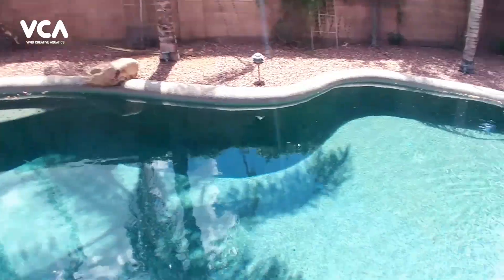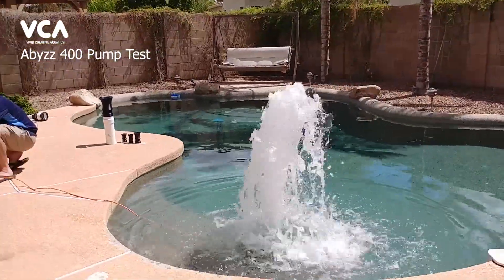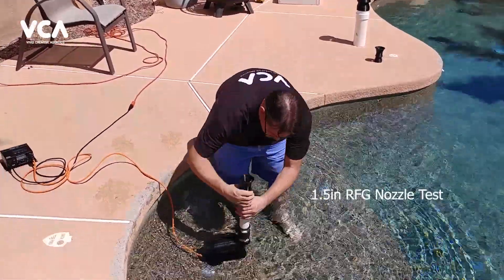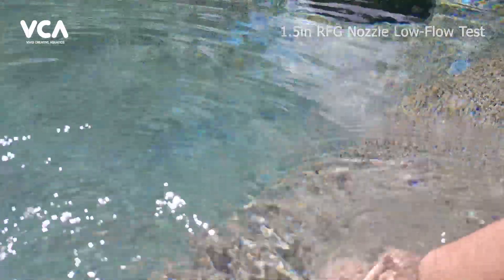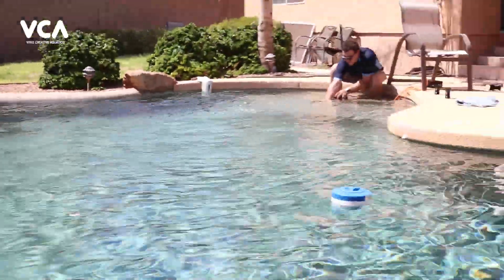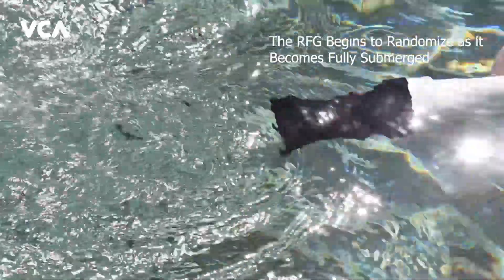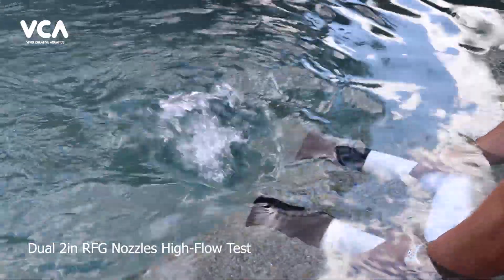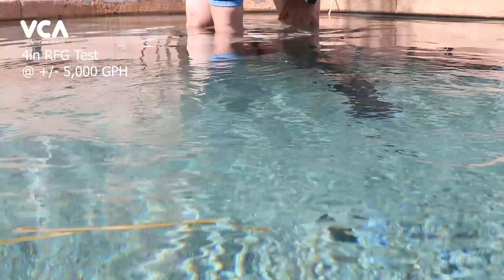Giant Random Flow Generator™ Nozzle Flow Test with the Abyzz A400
Testing out some of our larger Random Flow Generator™ Nozzle ranging in size from the 1.5in, 2in and the our prototype 4in RFG Nozzle!

We Knew we needed a powerful pump for these tests, so we opted for the Abyzz A400.

Arron of Limited Edition Corals assisted in getting this rigged up to run some flow tests.The A400 really is a prefect pump to pair up with these lager RFGs. Although these particular flow tests where not very scientific, visually the results speak for themselves.

2in Random Flow Generator™ Nozzle